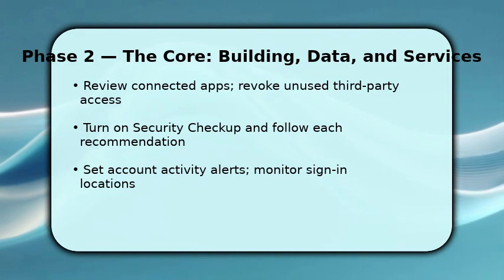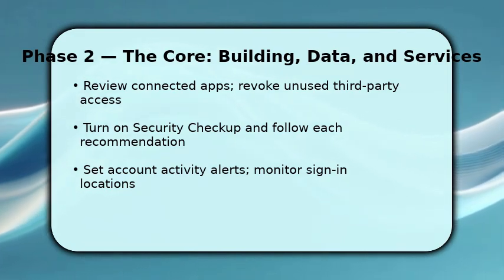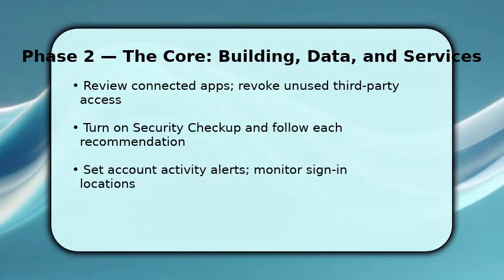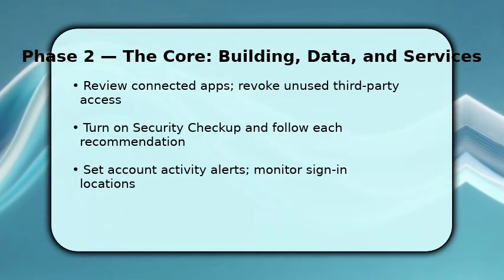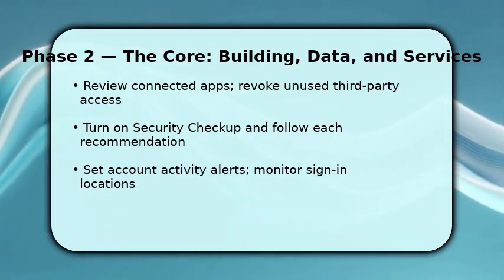How to Make Google Account Safe - Easy Guide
How to Make Google Account Safe - Easy Guide | 🔒 Surfshark VPN Deal — Stay private and secure. $1.99/mo + 3 Months Free ▸

Learn essential tips for securing your Google account in this easy-to-follow guide. Discover how to create strong passwords, enable two-factor authentication, and protect against phishing scams.

Google Account Security, Secure Your Gmail, Two-Factor Authentication, GoogleSecurity, Password Safety Tips, Phishing Scam Protection, Account Privacy Settings, Digital Identity Management, Online Fraud Prevention, Cybersecurity Basics